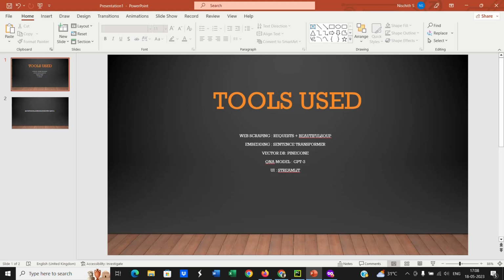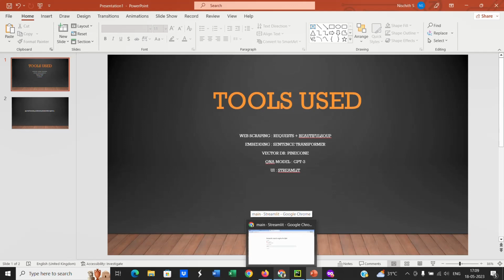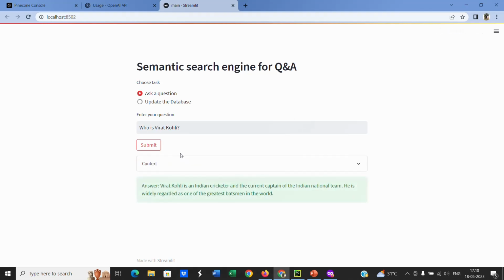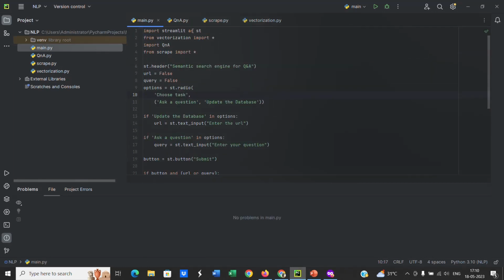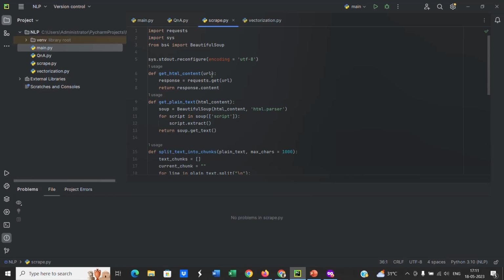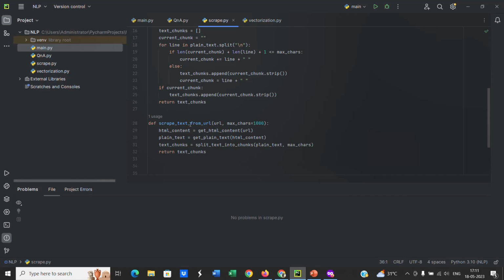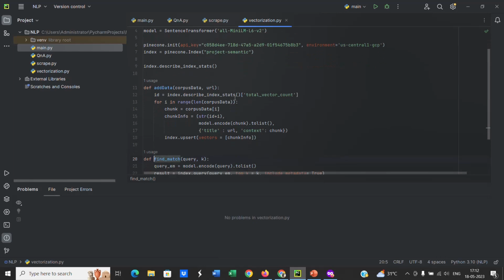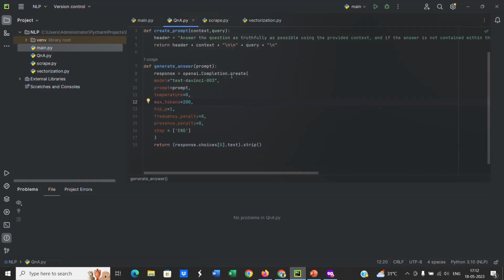Semantic Search Engine for QnA model.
This project is all about creating a semantic search engine.
Semantic search describes a search engine's attempt to generate the most accurate results possible by understanding based on searcher intent, query context, and the relationship between words.

Please Note that I have used cosine metric as Search Similarity algorithm. You can choose this metric while creating your index in pinecone database.